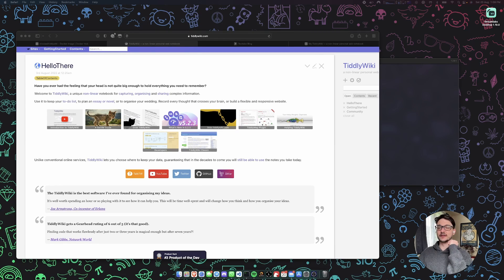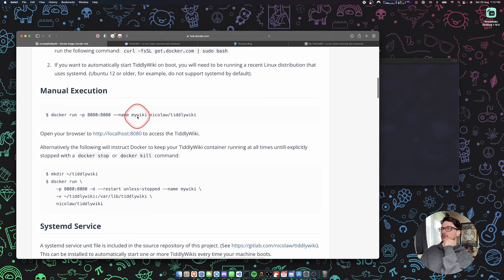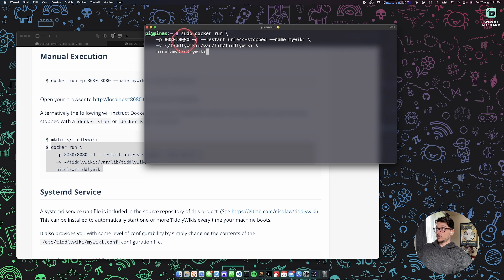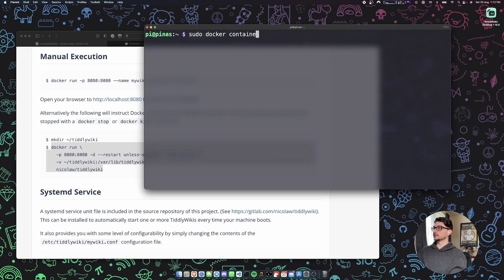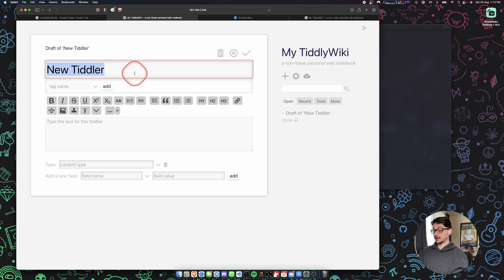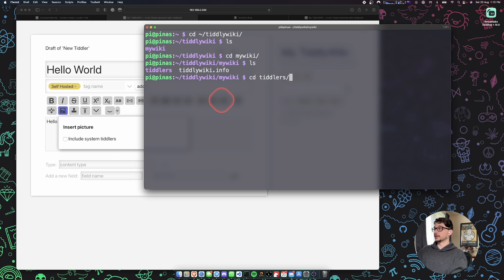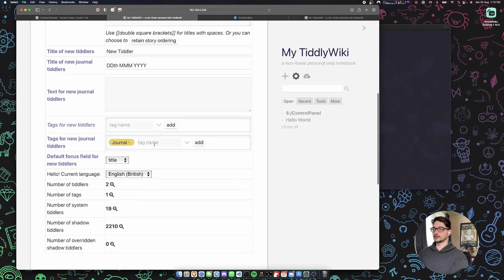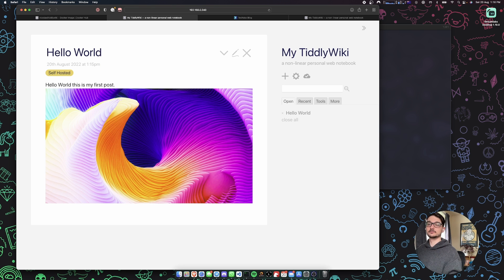Let's Install TiddlyWiki - SelfHosted Wiki Page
Let's Install TiddlyWiki, a self hosted Wiki page that is very simple to install and manage!

Like my content, shout me a coffee?